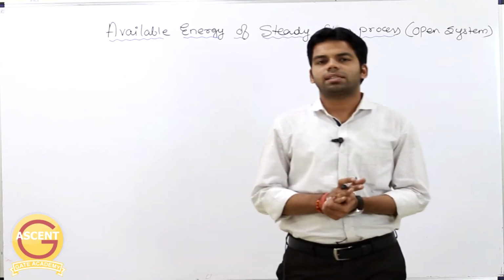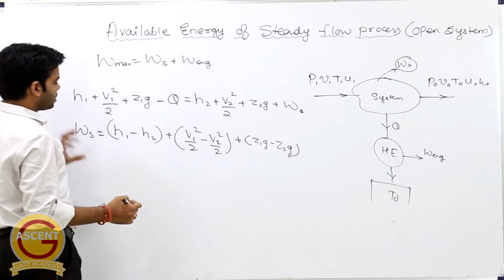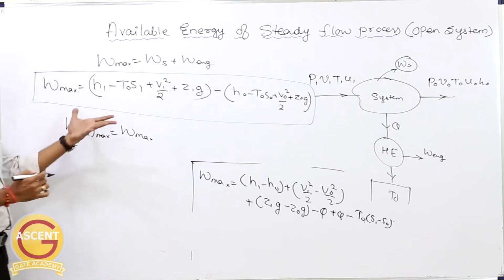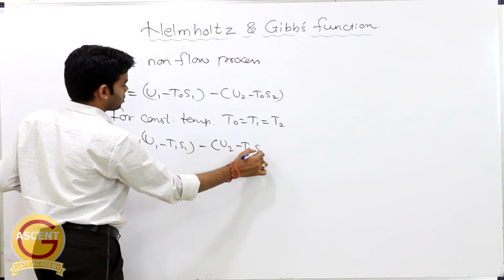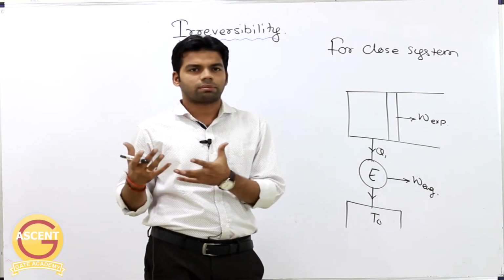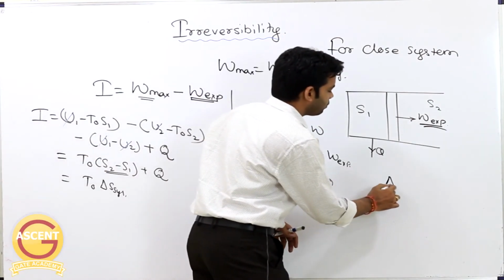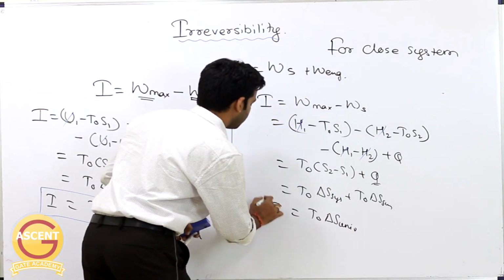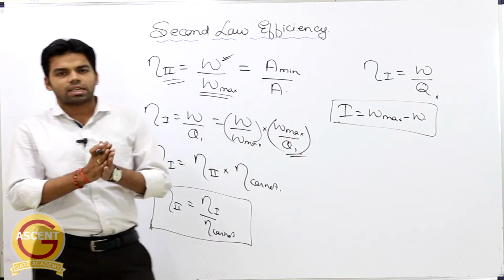Thermo Unit 6 Part 3